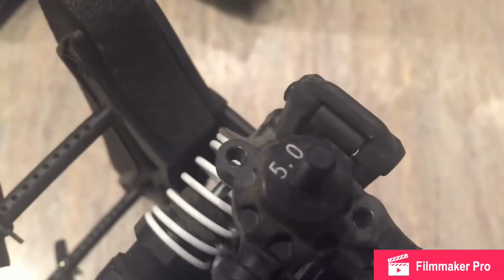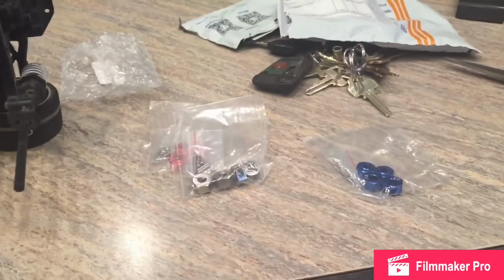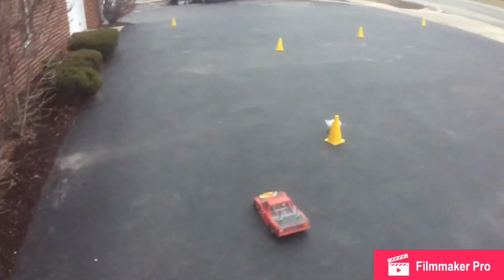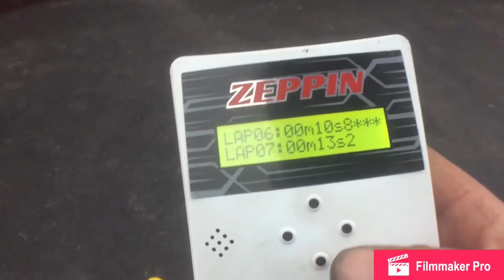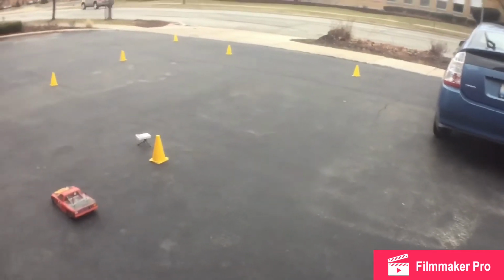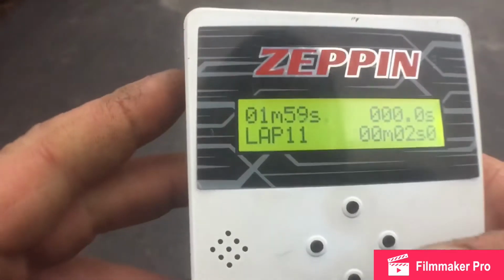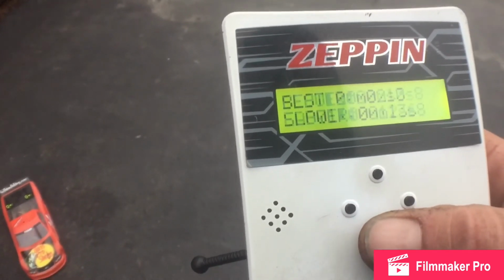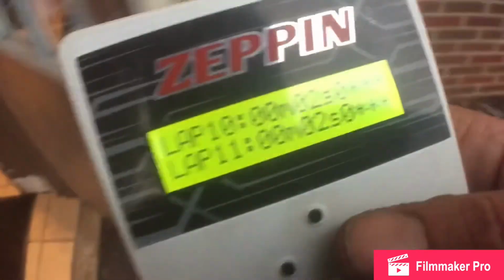6amRC. Yokomo yd2tc RWD touring car. #15. Update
Been awhile but weather is getting better. Finally can get this back out running. Maybe even a into a race if we get a sportsman class going

Trying out wider wheel hexes.